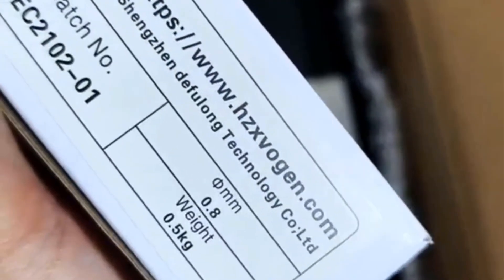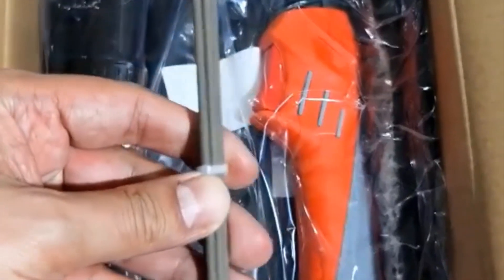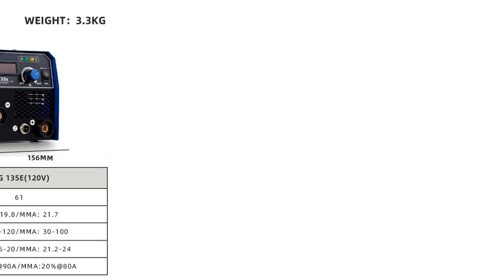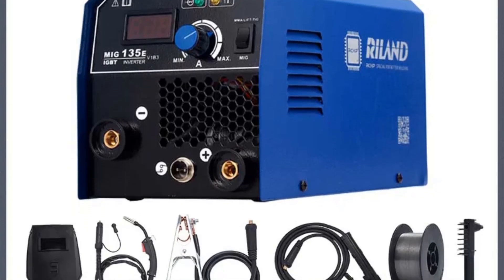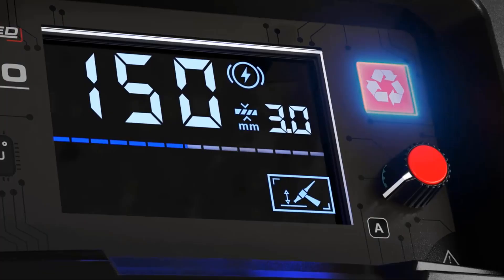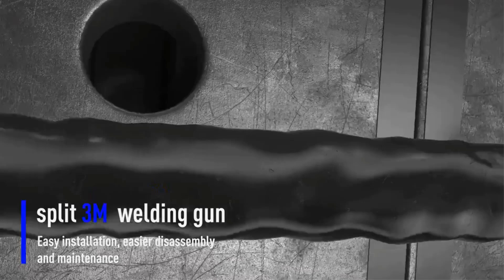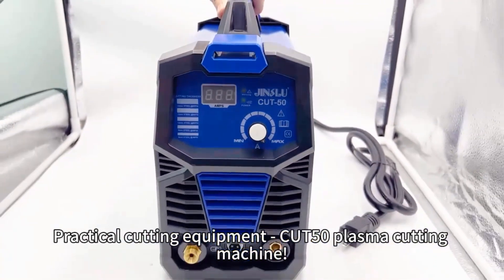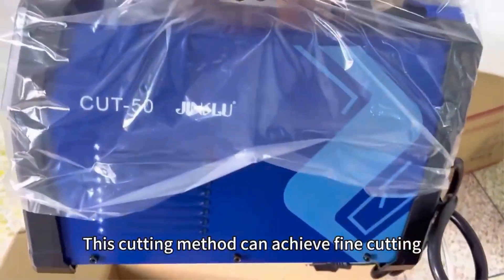Best MIG Welders On Aliexpress | Top 5 MIG Welders-Where to buy the best MIG welder for your budget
HZXVOGEN 3 in1 Welding Machine

RILAND MIG 135E Welding Machine

FEIFANKE MIG135 Welding Machine

ANDELI MIG-250 MIG Welders

JINSLU 110V/220V Plasma Cutter

In this video, we dive into the Best MIG Welders of 2024, exploring top models that deliver exceptional performance, durability, and ease of use. Whether you’re a professional welder or a DIY enthusiast, finding the right MIG welder can make all the difference in your projects. Join us as we review key features, compare price points, and share tips on how to choose the perfect welder for your needs. 🛠️✨

      owners.